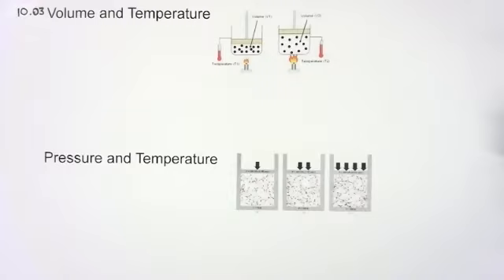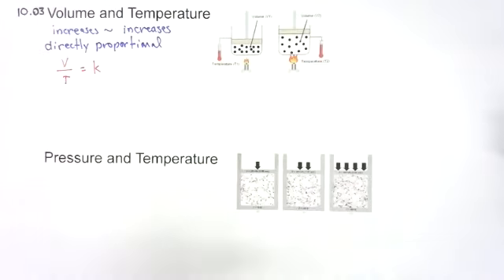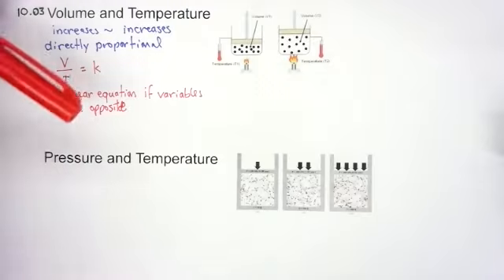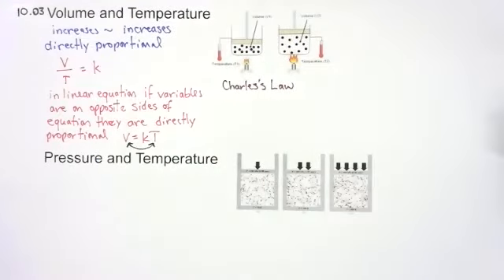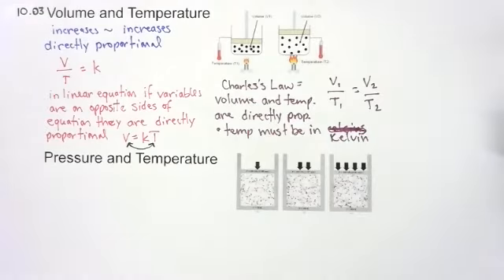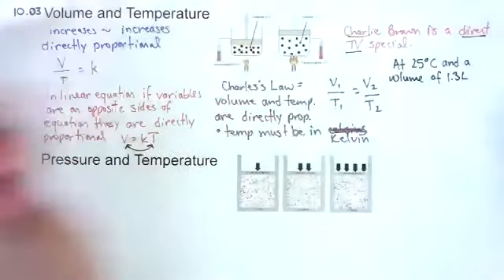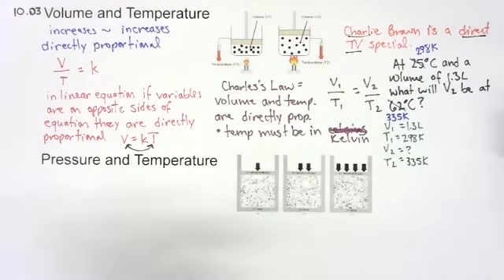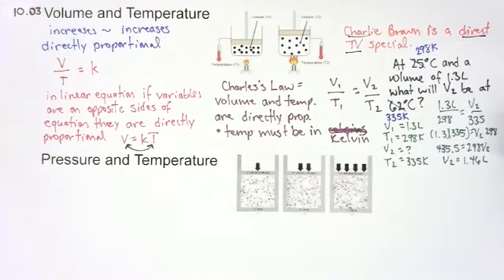CM 10.03 Charles's Law